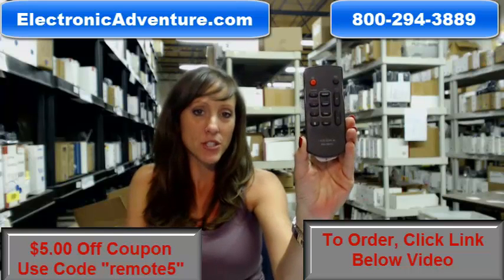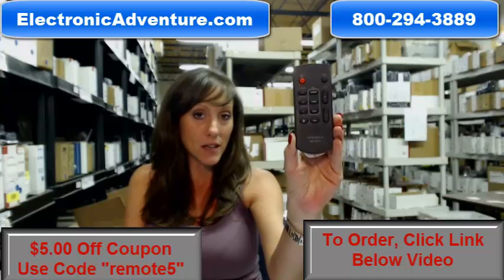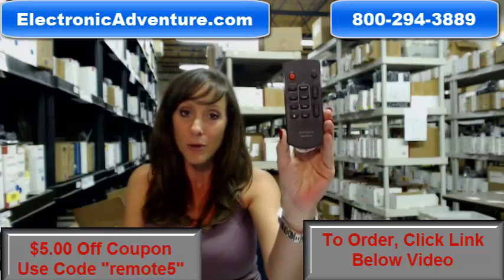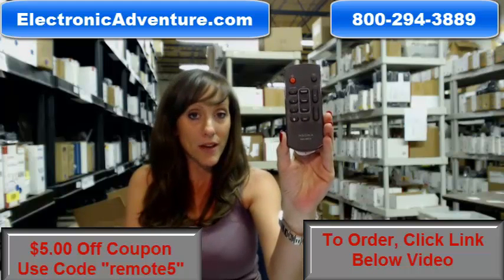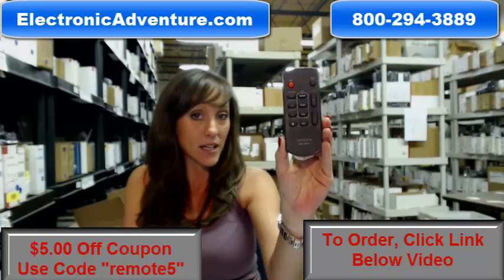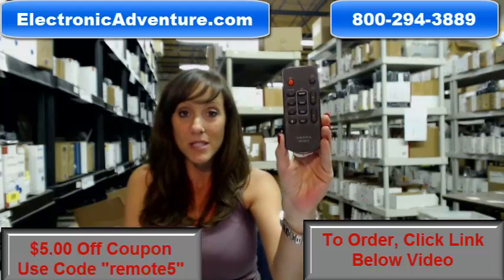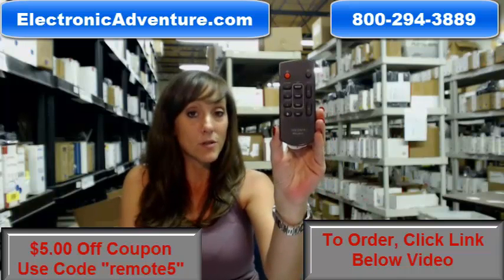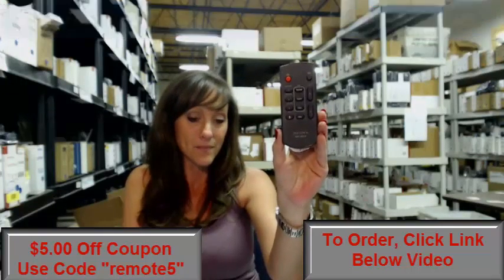Original Insignia RMC-SB314 Coupon $5 Off Sound Bar Remote Control(RMCSB314)(600SB31405B)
Item: New Original INSIGNIA RMC-SB314 Remote Control.

Stock: Available and ready for shipment within 1-2 business days.

Condition: 100% New

Warranty: Full manufacturer’s warranty plus a 30-day no questions asked satisfaction guarantee

About us: We have been in business for over 20 years, and hold authorized distributor status with the leading brands. Our distribution centers inventory over 300,000 units from hundreds of consumer electronic brands.

For model numbers: NS-SB314 NSSB314